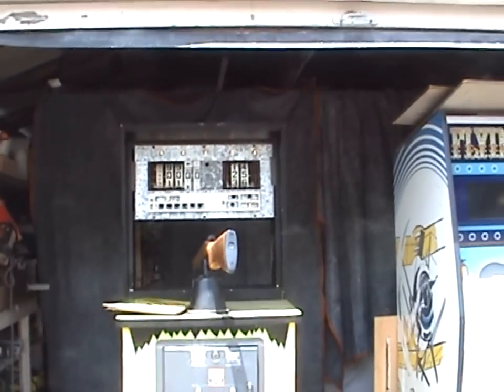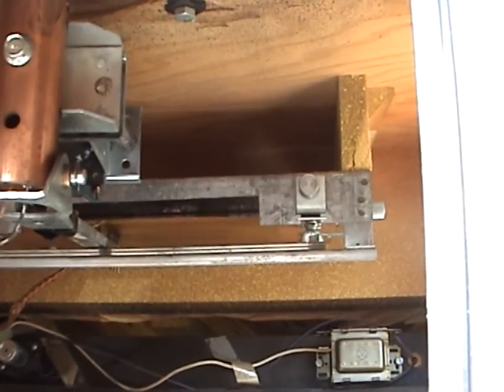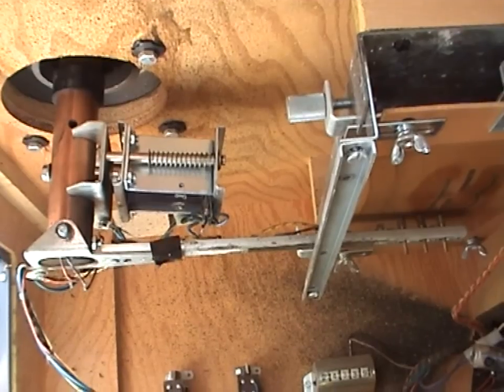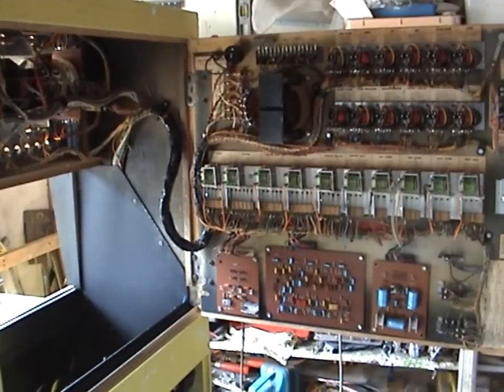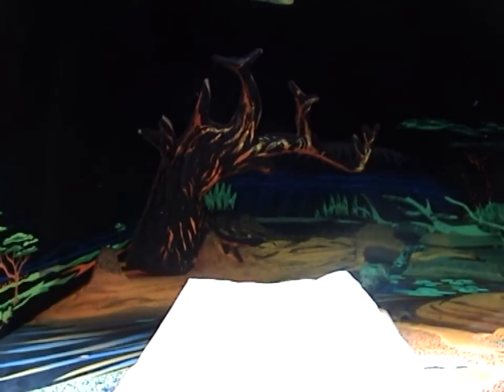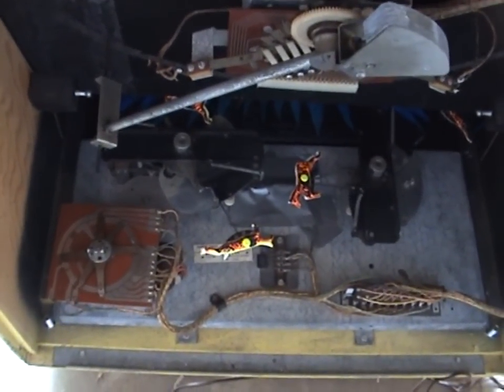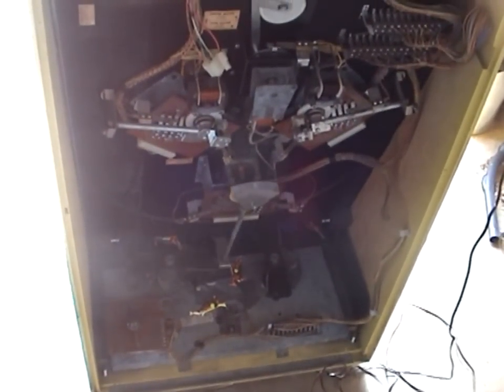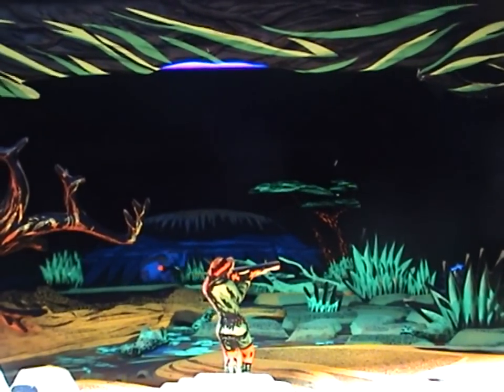1971 Midway Wild Kingdom Part 1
Overview of a Midway Wild Kingdom game .  Shows outside cabinet, inside mechanisms, brief description of gun alignment procedure, inside of game while game running (doors open/removed and mirrored removed)